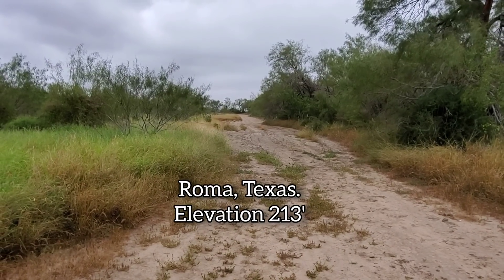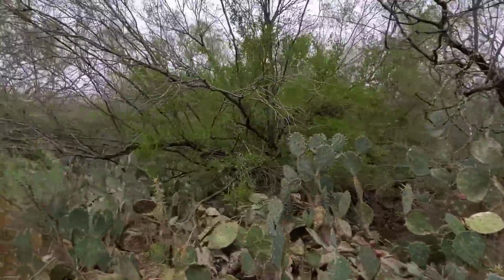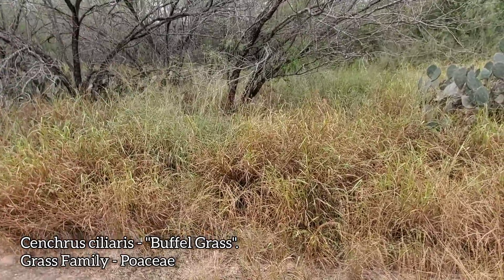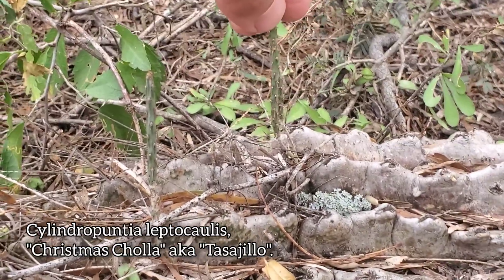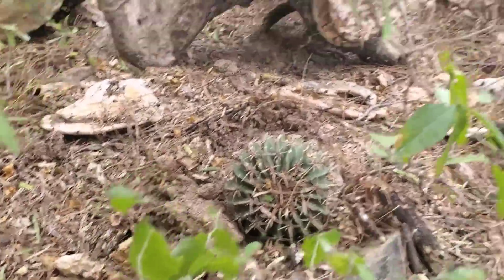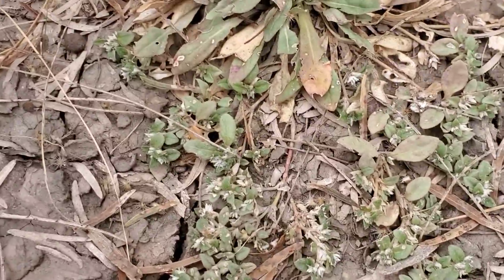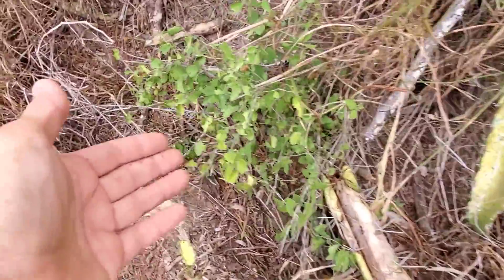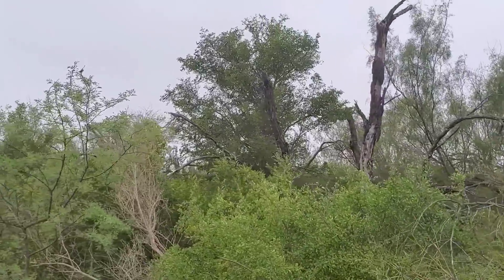Cactus Rescue Jahb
In this episode we take a look at some of the habitat slated to be destroyed by the coming border fence, as we head out to rescue and relocate some Rio Grande Barrel Cactus, Hamatocactus sinuatus, that will be leveled in the coming months. Everything that lies between two pink ribbons tied to stakes and spaced 200' apart is going to be bulldozed to make way for the clearing on either side of the border wall.

Tamaulipan Thornscrub is already an endangered ecosystem and habitat type. We briefly explore some of the members of this unique plant community on the Rio Grande.

CPBBD has a number of shirt and sweatshirt designs (as well as "Kill Your Lawn" hats) available for sale at :

Thanks, GFY.